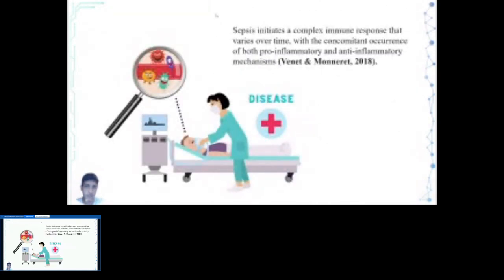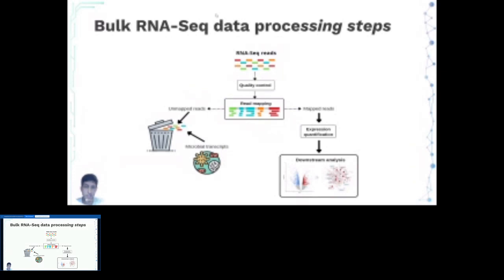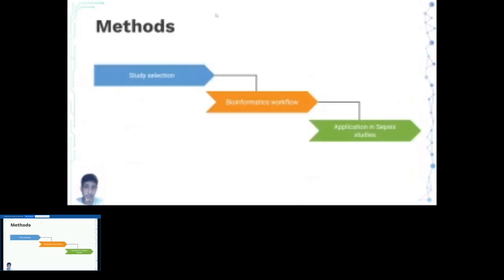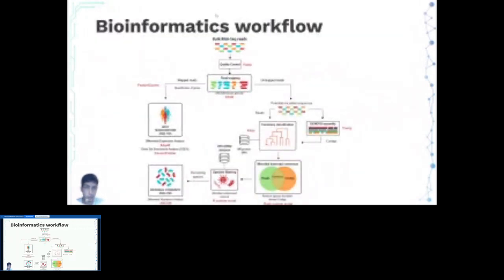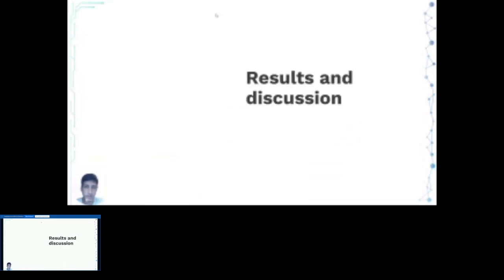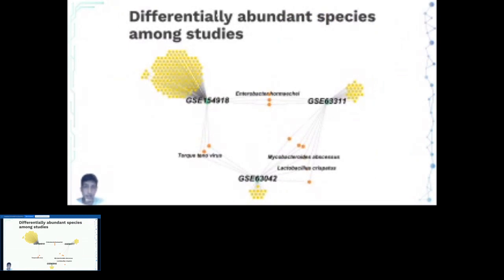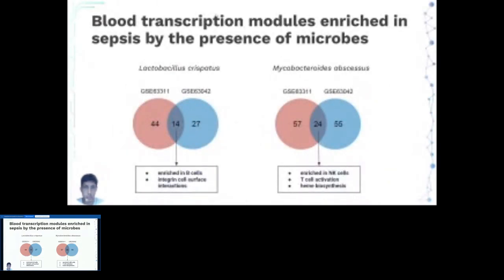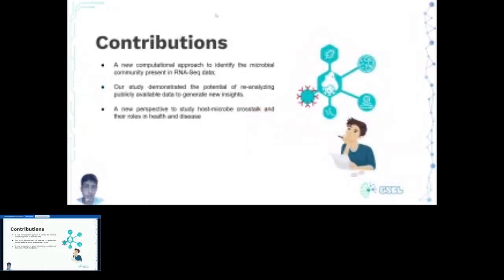AN INTEGRATIVE APPROACH IDENTIFIES HOST-MICROBE... - Ícaro Maia Santos de Castro - LA 2022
AN INTEGRATIVE APPROACH IDENTIFIES HOST-MICROBE INTERACTIONS IN THE BLOOD OF SEPTIC PATIENTS - Ícaro Maia Santos de Castro - LA 2022